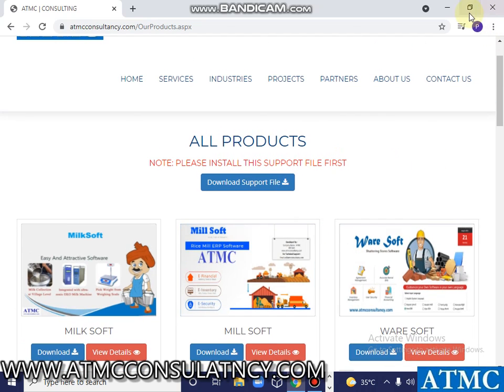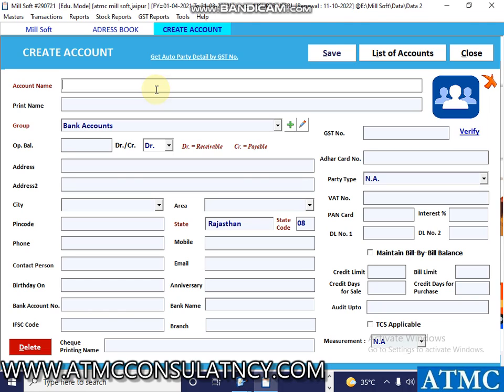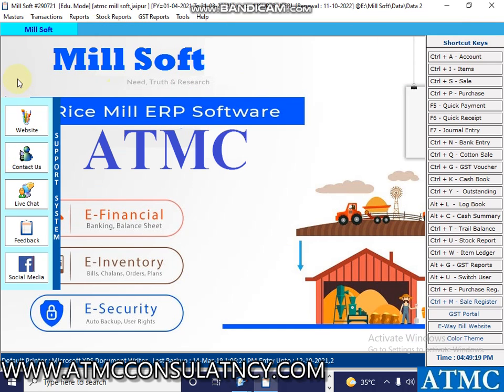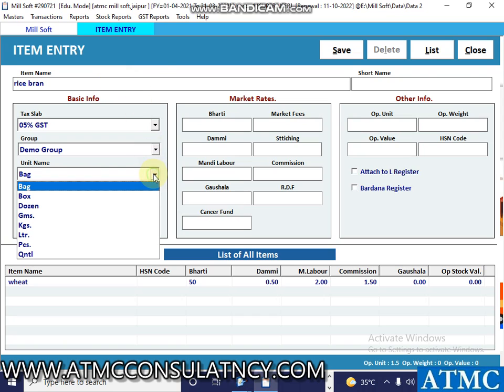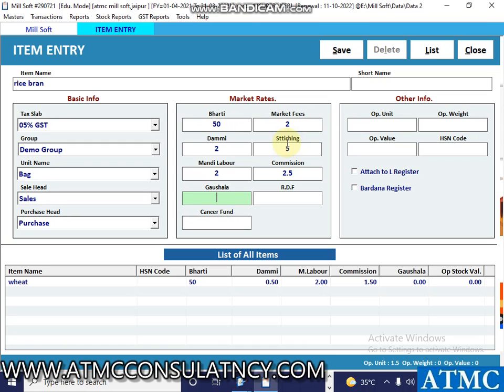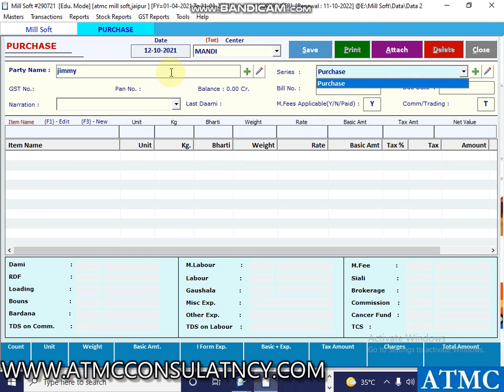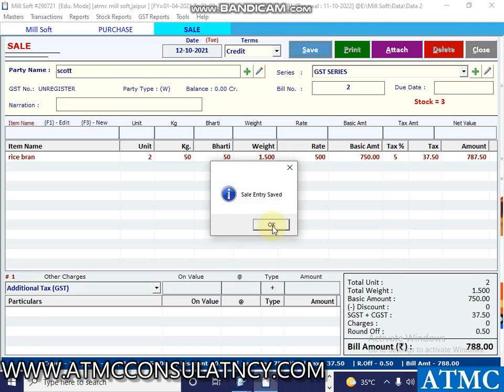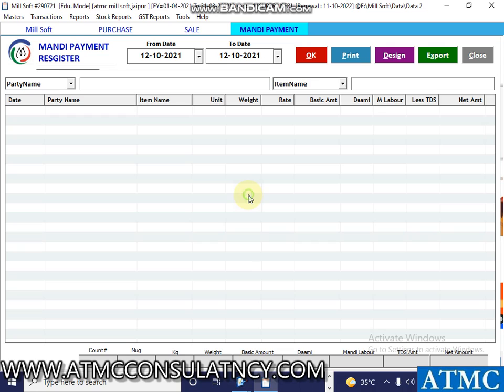"MillSoft" video manual, Rice/Wheat Mill Management Software by ATMC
"MillSoft" is an offline (windows based) software for rice, wheat, maize etc. MILL management, by ATMC It covers inventory, production, purchase, billing, accounting, almost every aspect of mill business.

ATMC's range of offline softwares is suitable for small & medium level businesses, which runs on a single locatin/branch model, as it doesn't require internet to operate.

These are affordable for small businesses and lucrative for our Resellers/partners. Contact to buy or resell.

SOFTWARE available for all industries, all trades. Customized software development is available.

List of Available Softwares:
1. General Business Management (Multi Business) BizPro
2. Jewellary Store Management Jewel Soft
3. Vegetable wholesale Software Veggie Soft
4. Medical store Pharma Soft
5. Hotel Software (including Restaurant) Hotel Soft
6. Rice/Wheat/Maize Mill Software Mill Soft
7. Fashion Store Software (Clothing & Accessories) Fashion Soft
8. Warehousing Business (space renting & services) Ware Soft
9. Medical Laboratory Software Lab Soft
10. Milk-Store Software Milk Soft
11. Coaching/Institute/Tuition Software Tutor Soft
12. Finance Software Acct Soft
13. Cold Storage Management Cold Soft
14. School Management School Soft
15. Doctor-Clinic Software Clinic Soft
16. Small Shop software Retail Soft
17. Tailor Management Software Tailor Soft
18. Google data Extractor

 (we are continuously expanding our software line, adding more industries/businesses/trades regularly. So please contact if you don't find your business in this this, as it might be Upcoming)

ATMC provides all kinds of IT Services like Mobile App Development (Android + iOS), Website development, Software Development, ERP, Digital Marketing, Artificial Intelligence, Machine Learning, Data Analytics etc.

Plus we have some ready Business/Operations Management Softwares for various industries like;

Education Schools/Colleges
Real Estate & Constructions
Transport & Logistics
Tours Travels & Car Rental
Hospital Management
Banks, SACCO, Microfinance
Hotels & Restaurants
Supermarkets & Other Retail POS
Manufacturing & Inventory management
Trading & Wholesale etc.